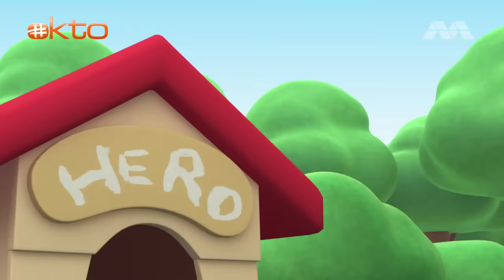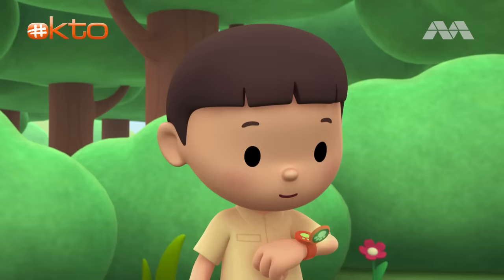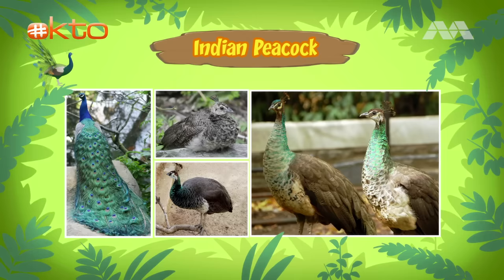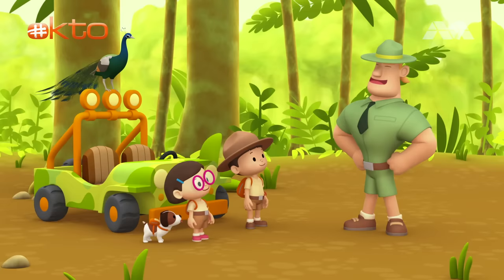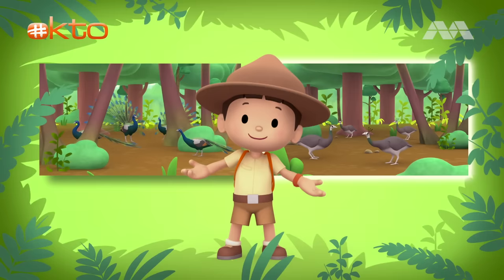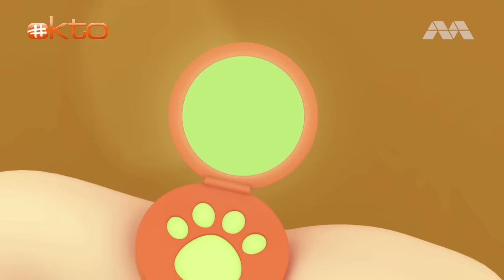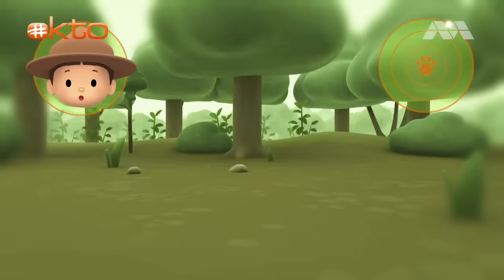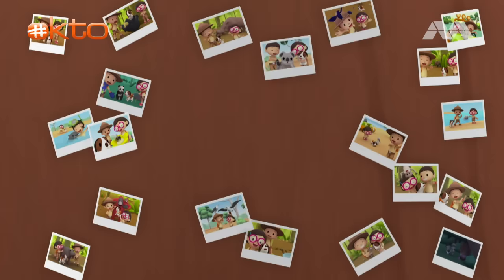Leo the Wildlife Ranger | HELP a PEACOCK Find a GIRLFRIEND❤️| FULL EP | @mediacorpokto ​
Leo, Katie and Hero get to know a feathery new friend—an Indian peacock! They bring the peacock to the rainforest to look for peahens, but end up crossing paths with two jungle cats.